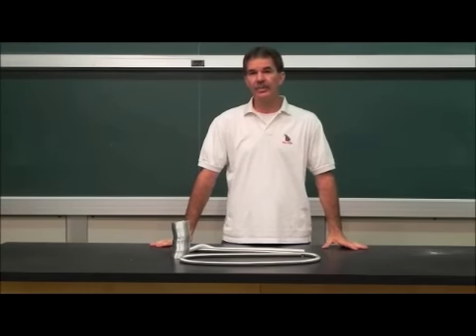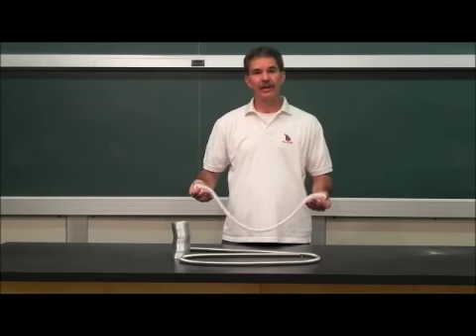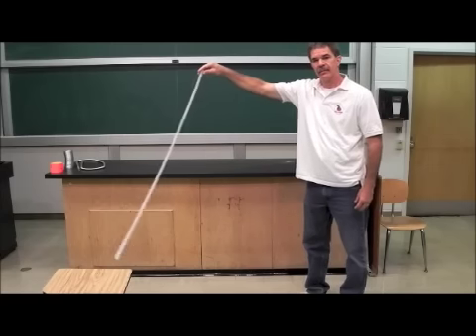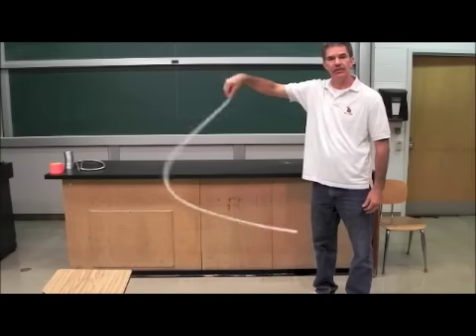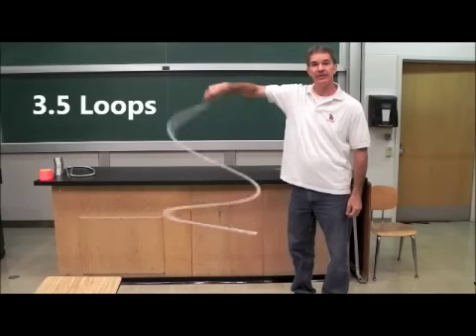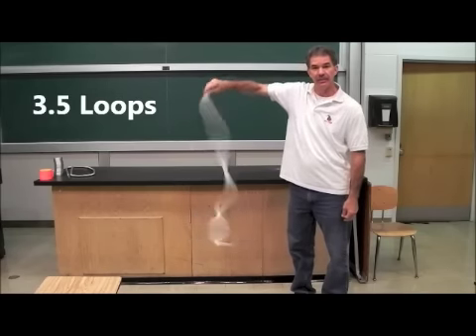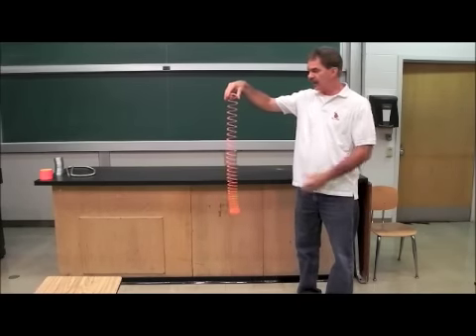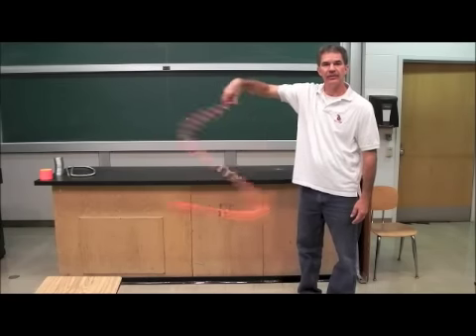Vertical Standing Waves Demo With the Spring Wave | Arbor Scientific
The Spring Wave can be used to demonstrate wave properties and characteristics, but also vertical standing waves in which a node is at the top and an antinode is at the bottom. Watch as Dr. Joel Bryan from Ball State University shows you how to investigate vertical standing waves with the Spring Wave.